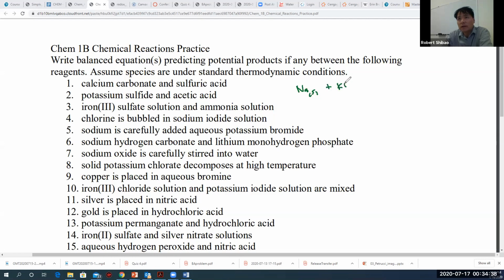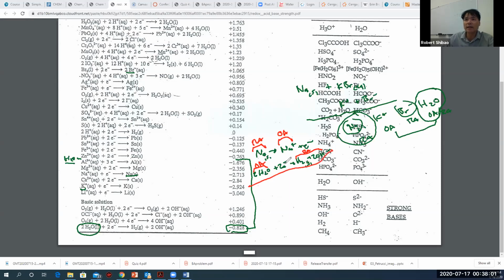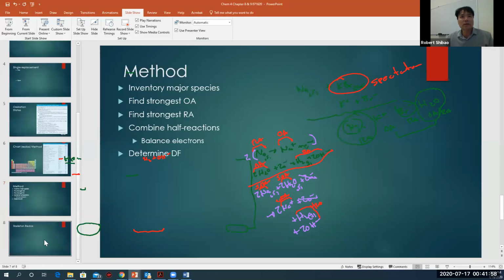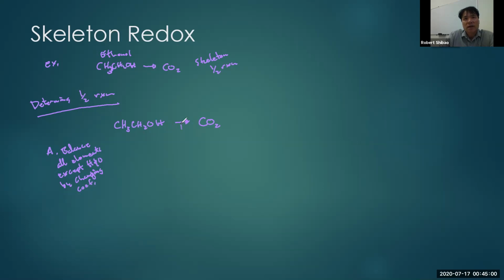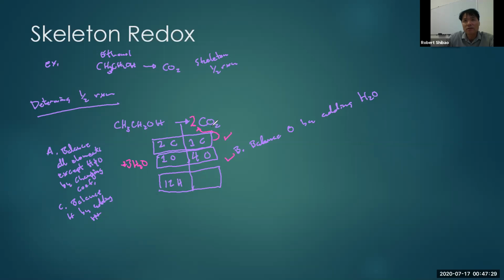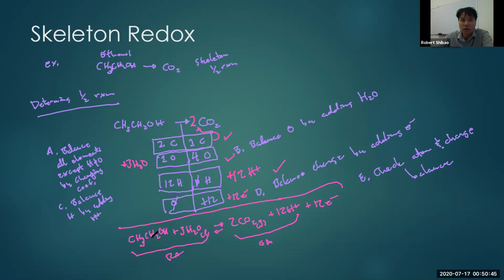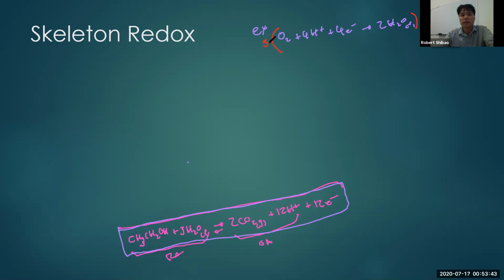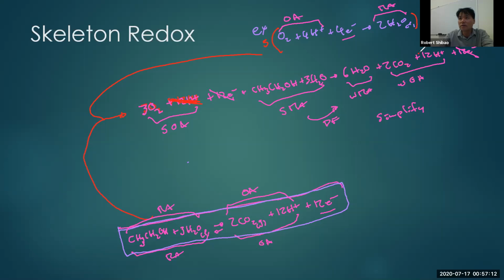GMT20200717 003414 2020 SU CH 1920x1080